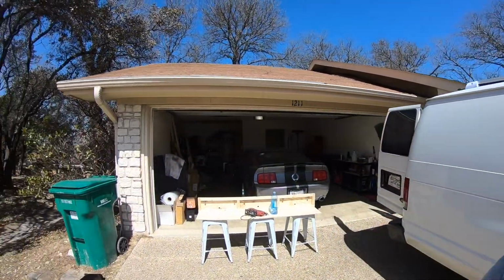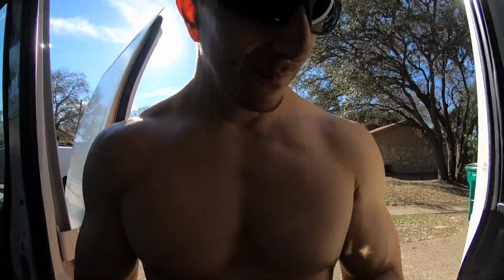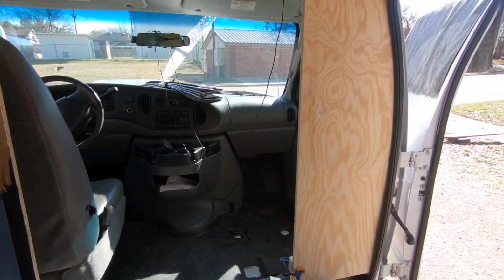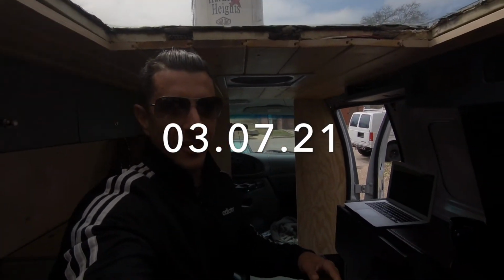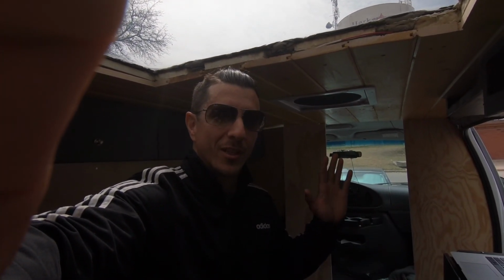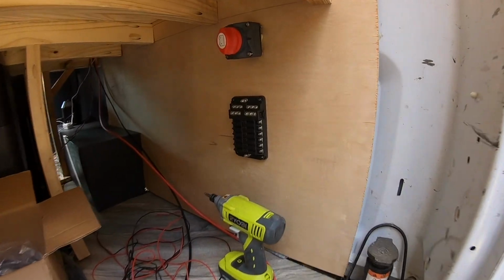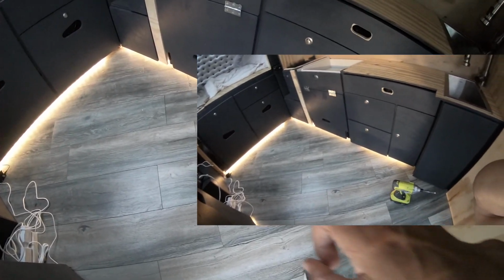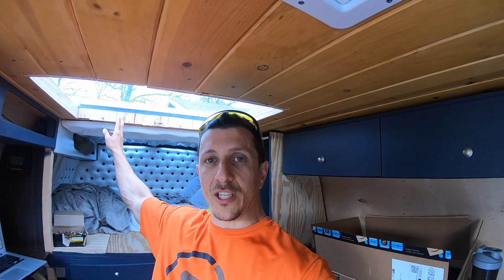van vlog #10 - upper cabinets and an unexpected turn